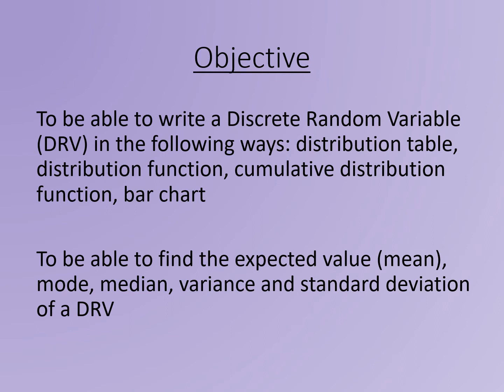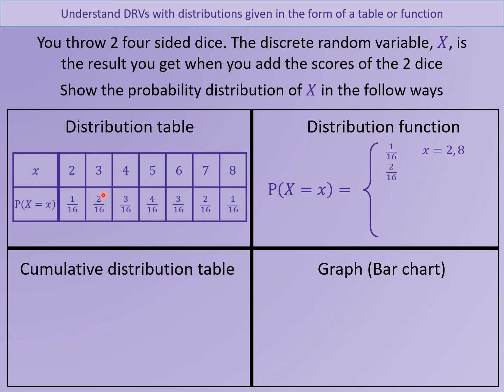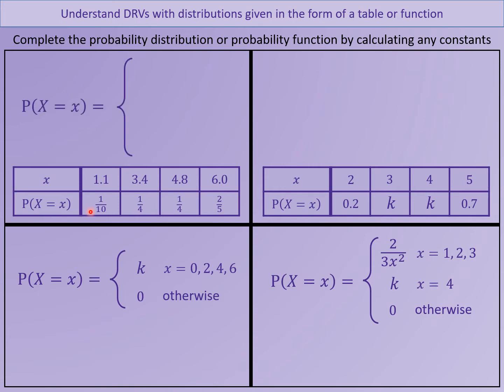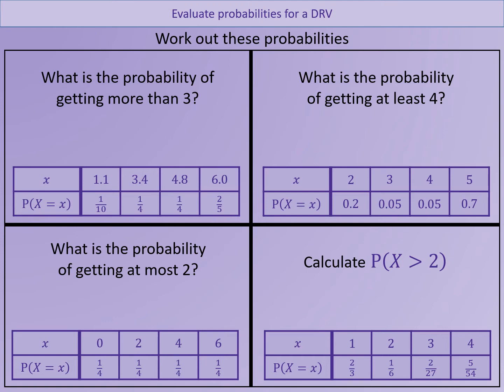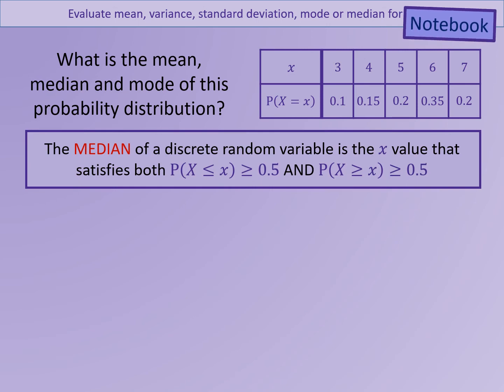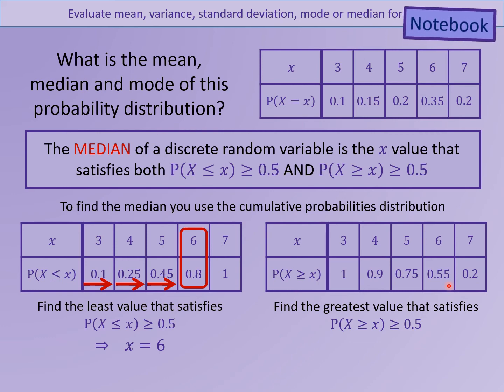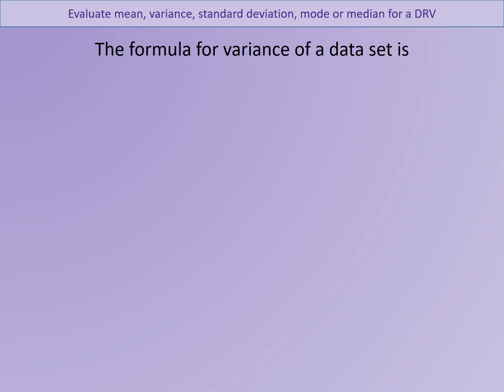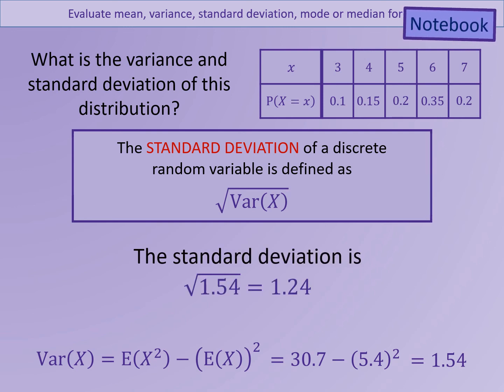VO 27 1 Introduction to DRVs